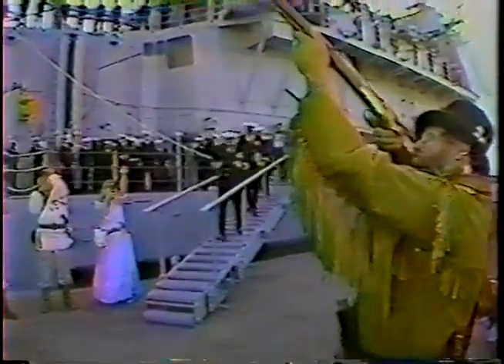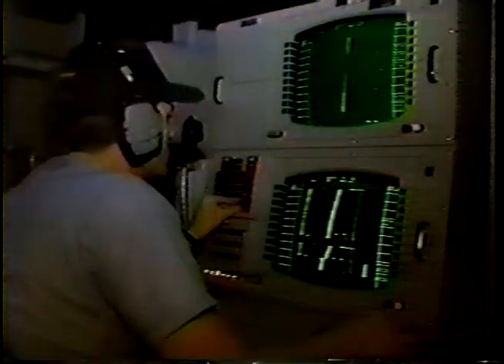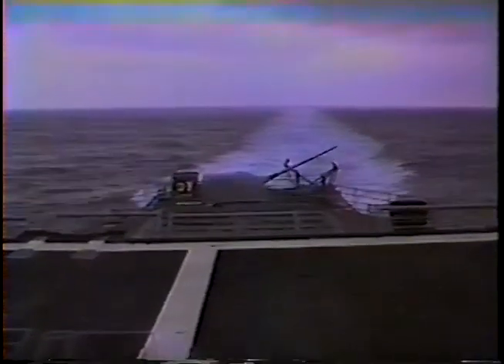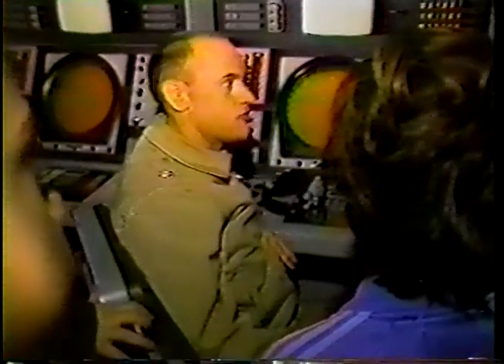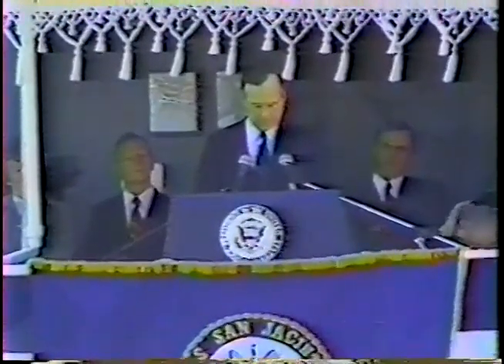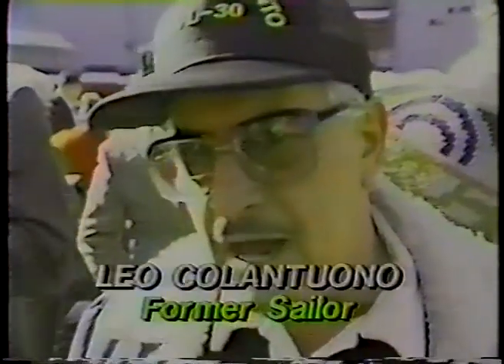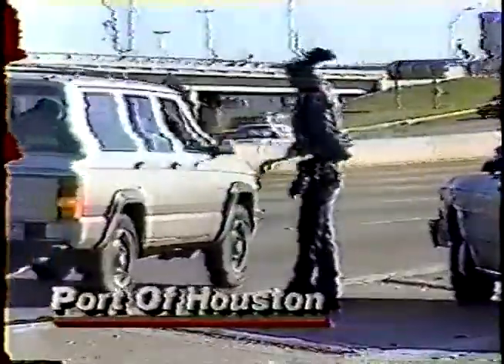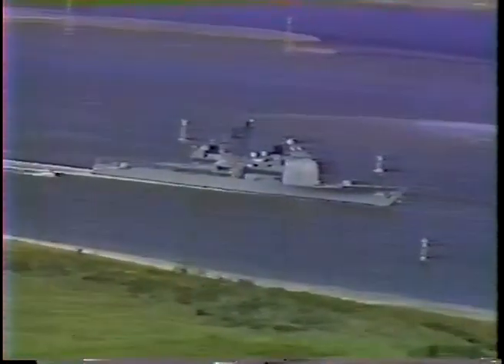Houston, TX local media coverage - USS San Jacinto (CG 56) Commissioning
Houston, TX local media coverage - USS San Jacinto (CG 56) Commissioning, 1/23/1988.